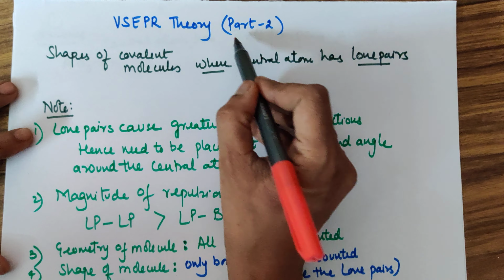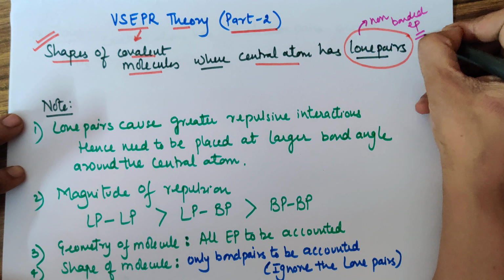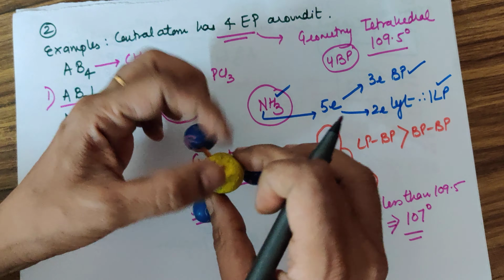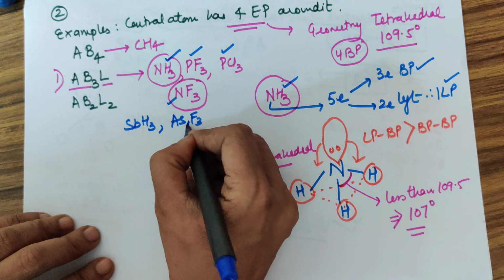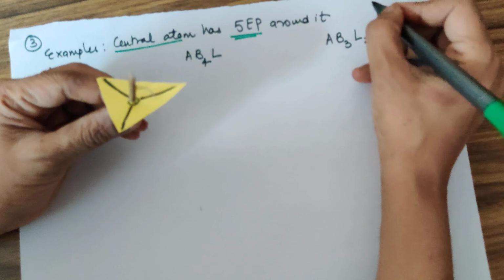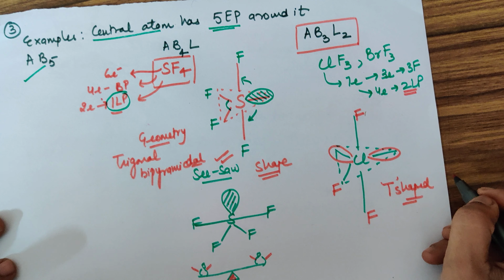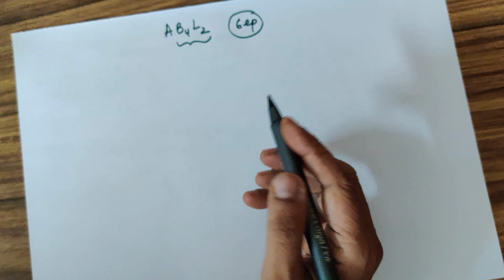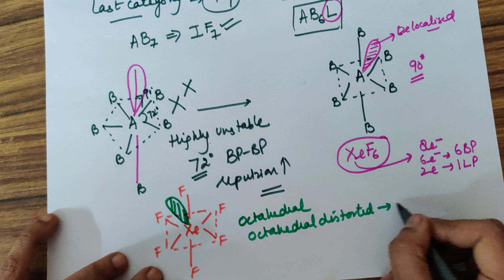VSEPR Theory (part-2) @Seema Makhijani. Class 11 and 12 CBSE.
MUST WATCH  to master the concept of covalent bonding.